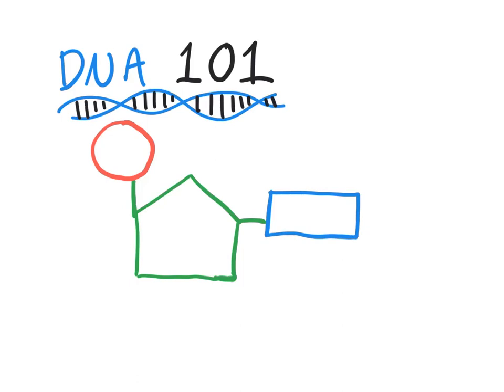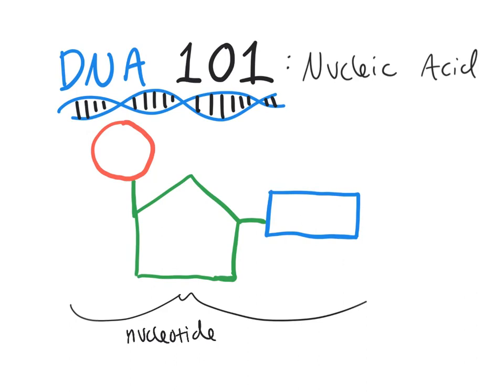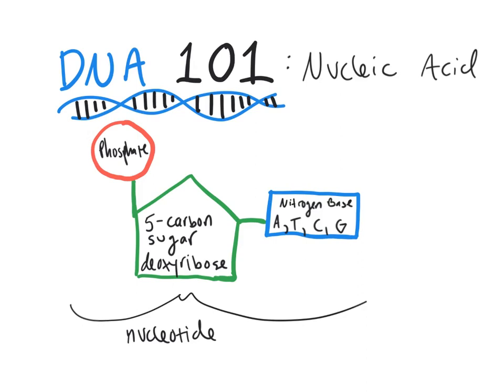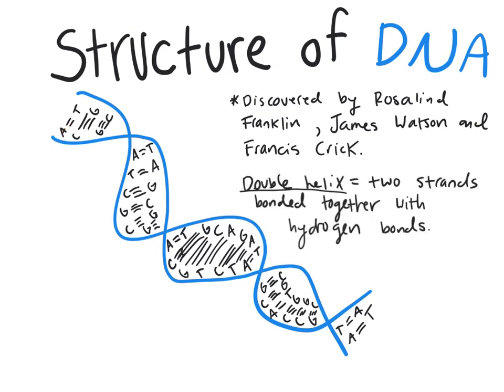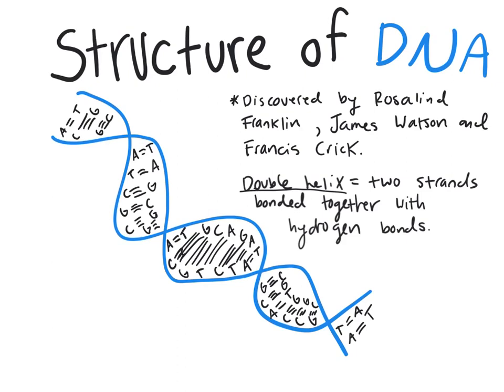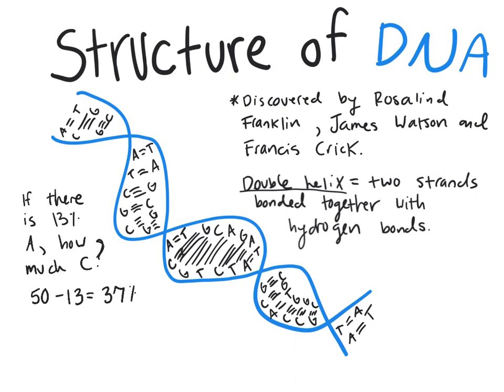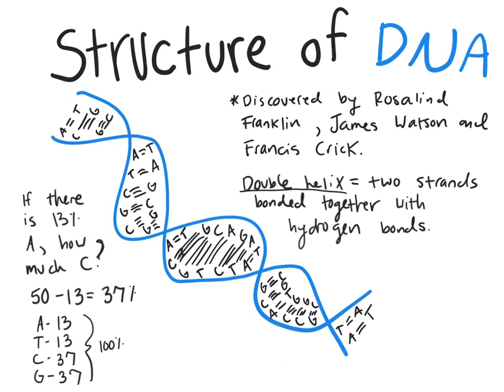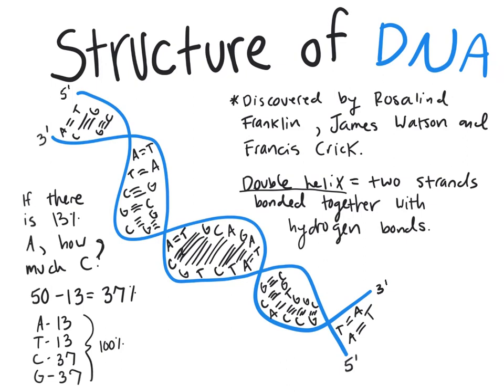Basics of DNA Structure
What is in a nucleotide? How is a double helix made?!